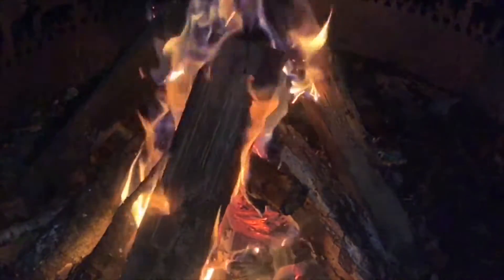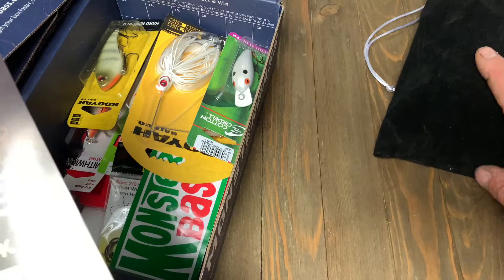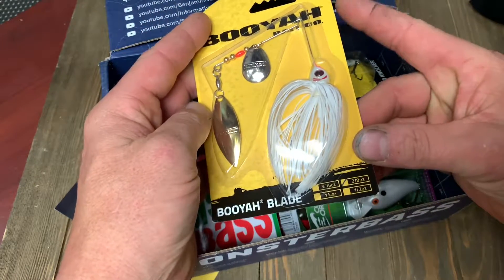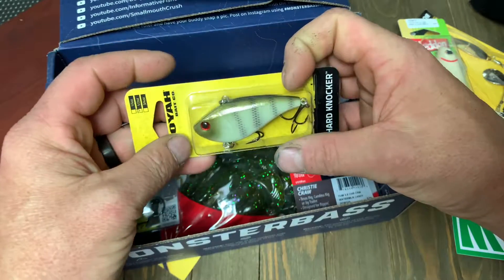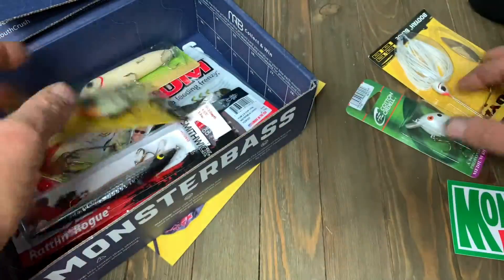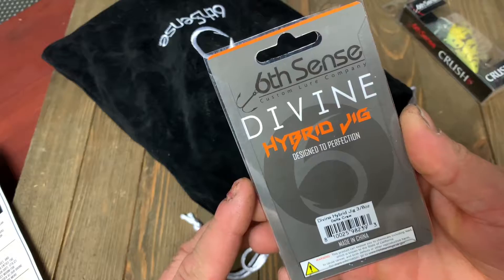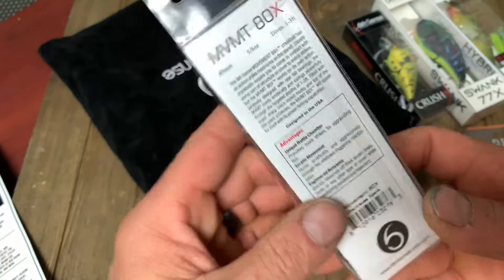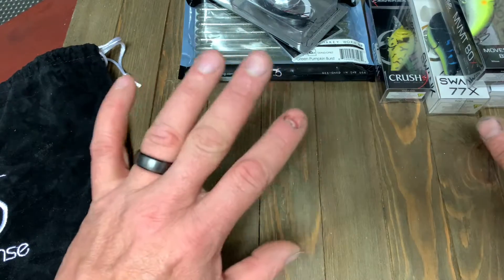Fishing Box Side by Side February 2020 - MonsterBass / 6th Sense which is better?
Today we unbox and share our opinions on the February 2020 MonsterBass Box and 6th Sense Premium sack.

MonsterBass Code for $15 off your first box.
RICK15-